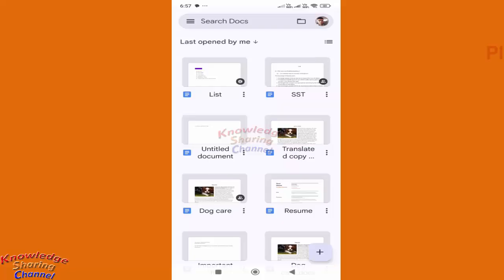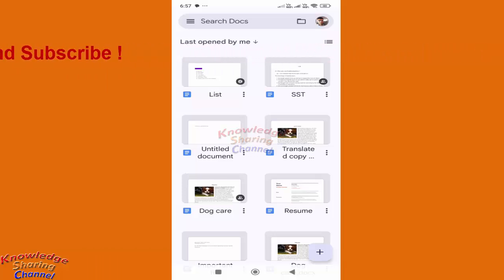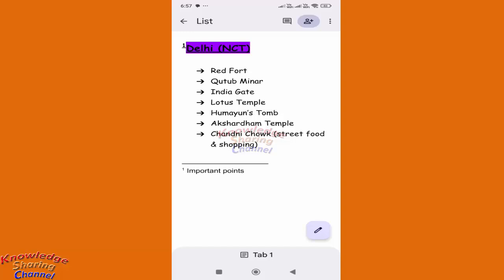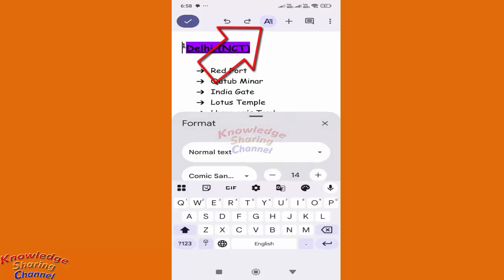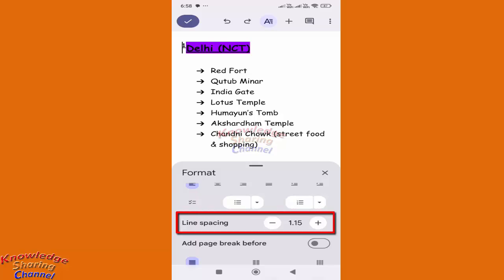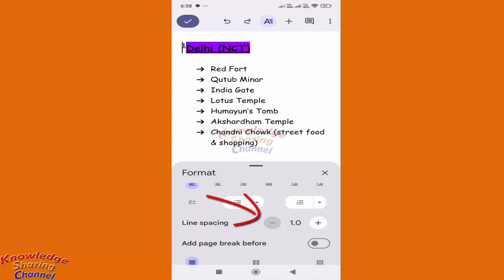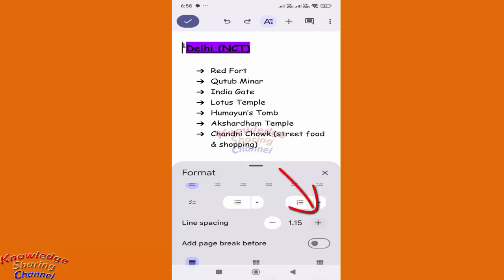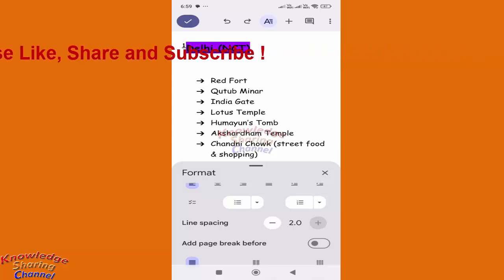How to Change Line Spacing in Google Docs Mobile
In this video we have shown How to Change Line Spacing in Google Docs Mobile Step by Step